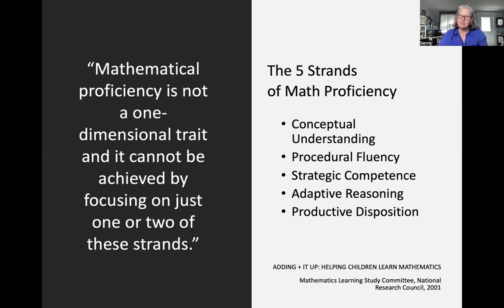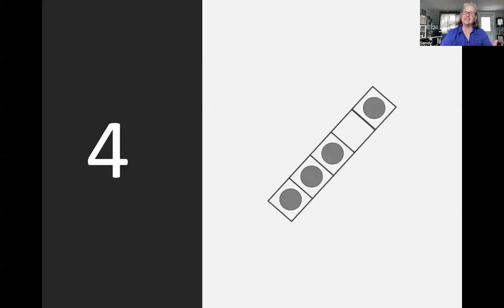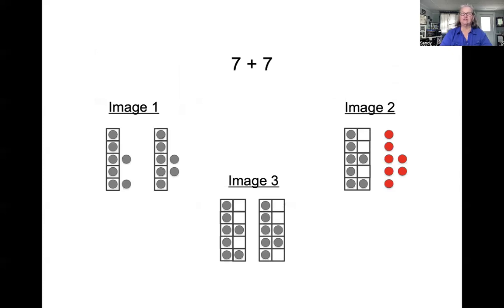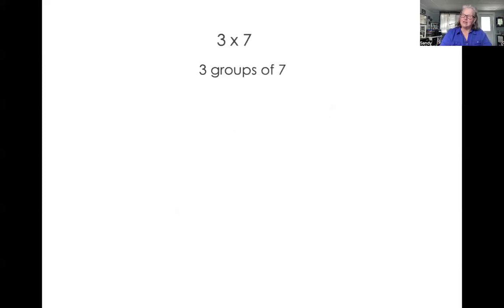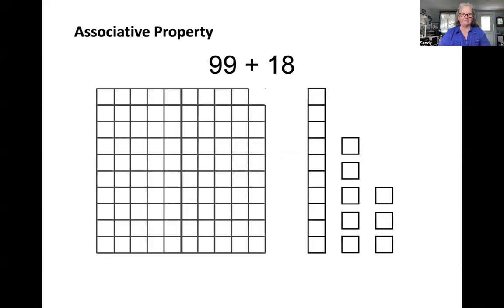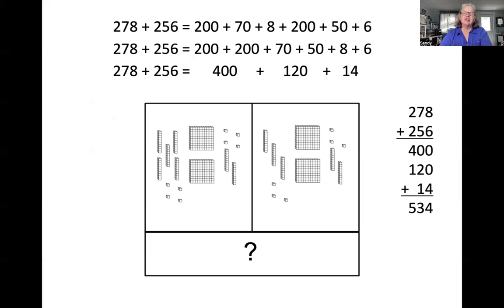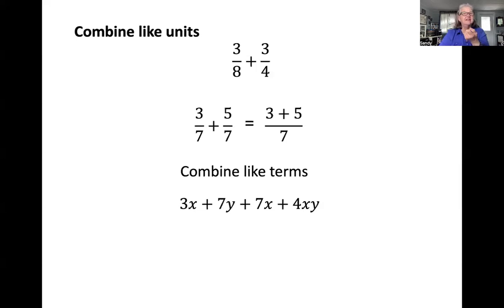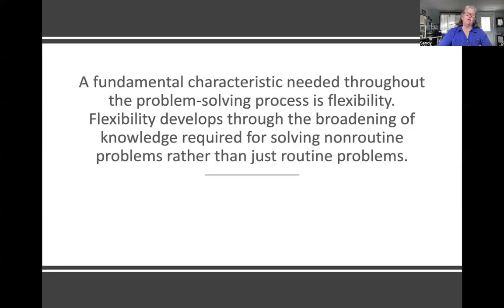Helping Your Child Develop Conceptual Understandings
Examine the Conceptual Understanding strand of the 5 Strands of Math Proficiency. Children who are mathematically proficient are not only computationally fluent but understand the “whys” behind what they are doing.  View several examples of conceptual understandings in mathematics.  For additional information, please see the playlists below.

To view,